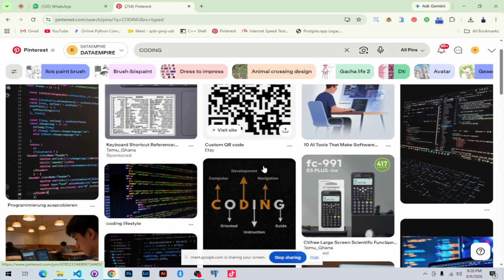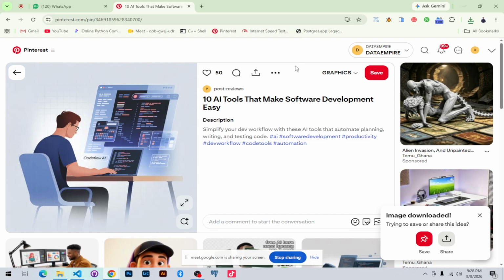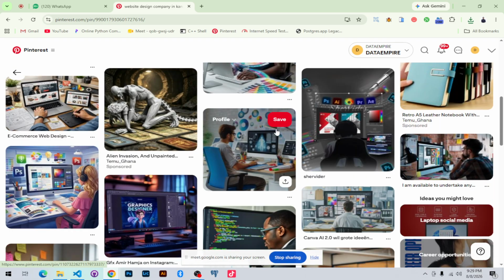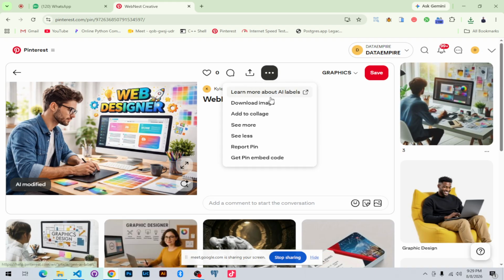LECT 4A | Website Development Training